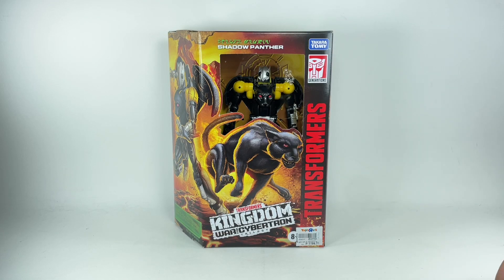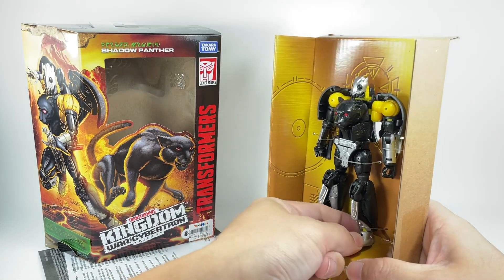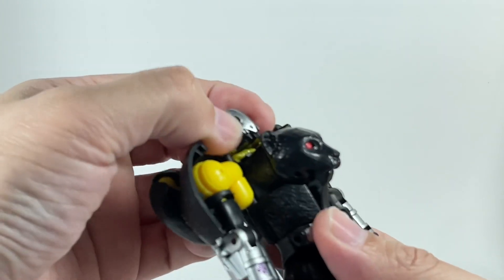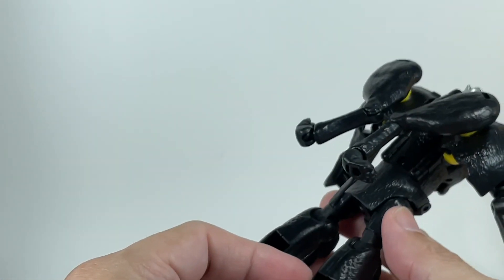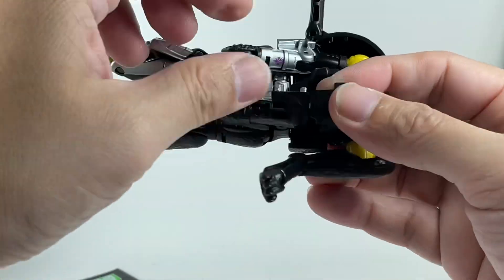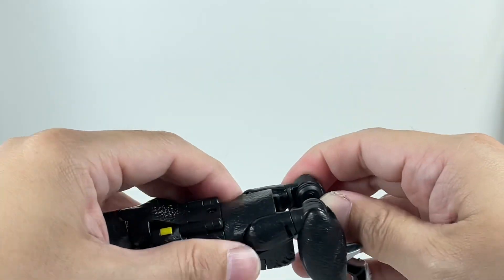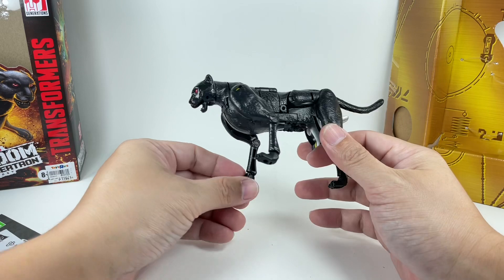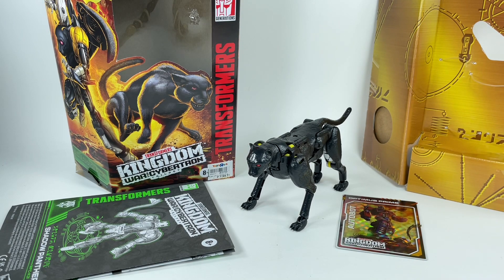Transformers KINGDOM Shadow Panther Unboxing Chefatron Review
Transformers Generations War for Cybertron Trilogy KINGDOM Deluxe Class Shadow Panther Unboxing Chefatron Review Cheetor